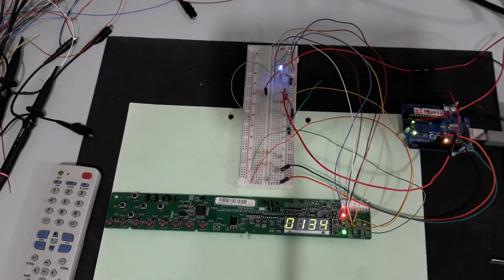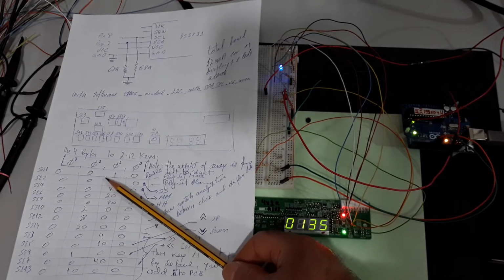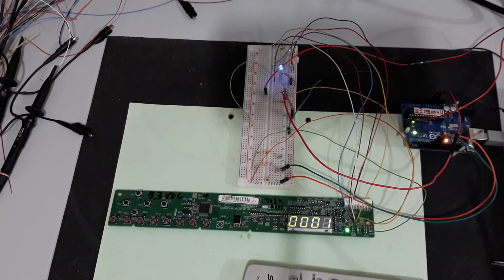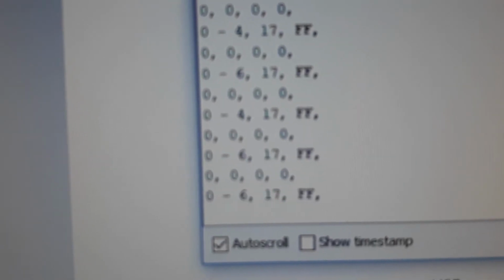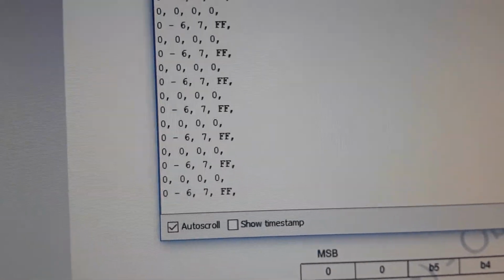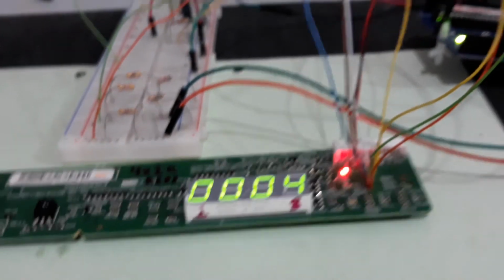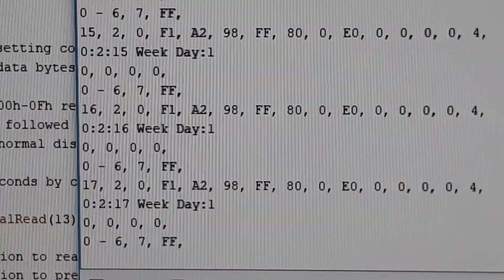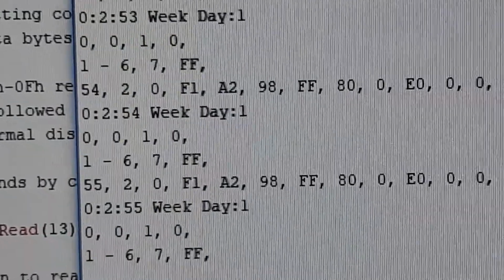STFPC320 (part I)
Hack Thomson DST8040 panel and reuse as a clock with 4*7seg.